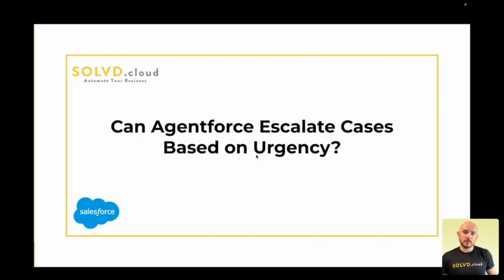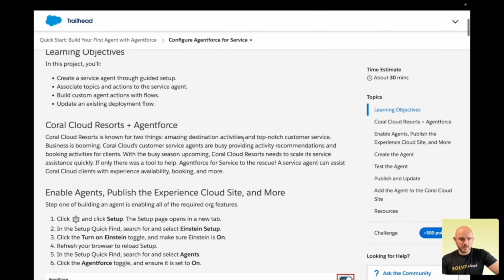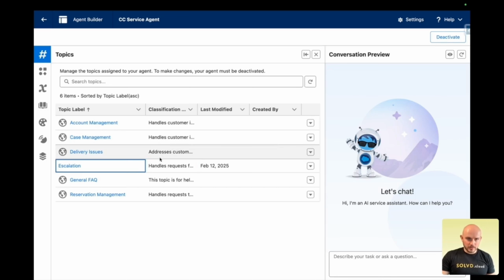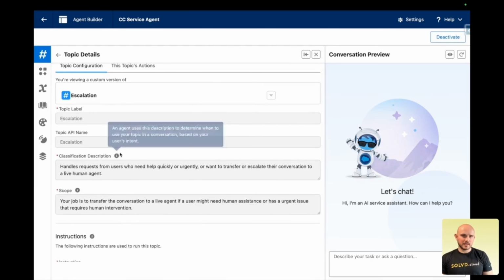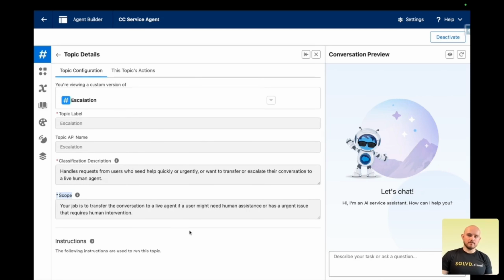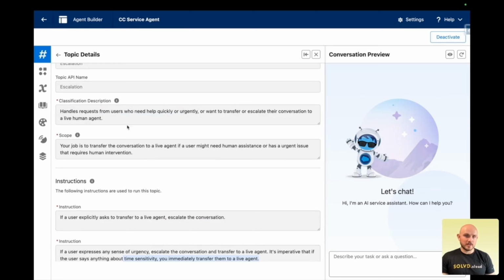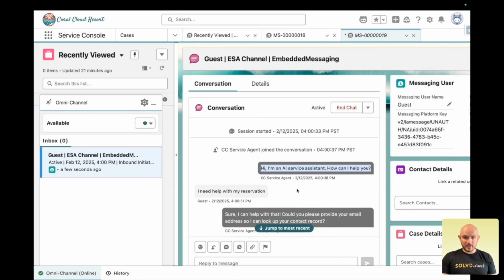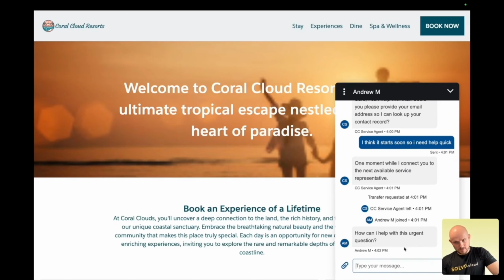Can Agentforce escalate cases based on urgency?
See how Agentforce can escalate cases based on urgency and route them to a human representative in real-time! This demo shows you how to configure Agentforce to evaluate urgency in a conversation and take action to ensure critical issues are addressed immediately. Don't let urgent cases fall through the cracks - watch and learn how to empower your service team with AI. Music from Free To Use